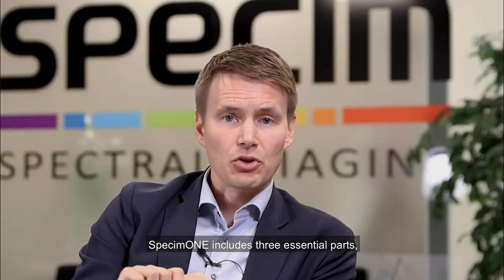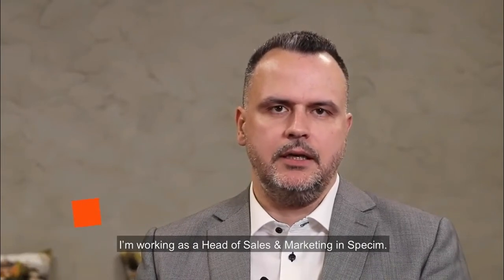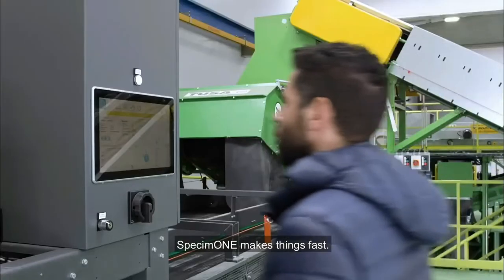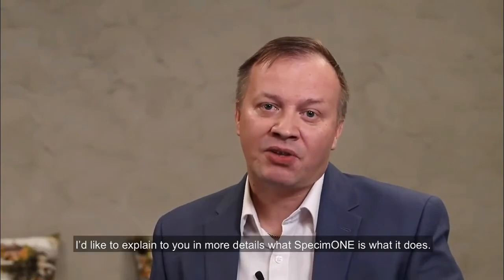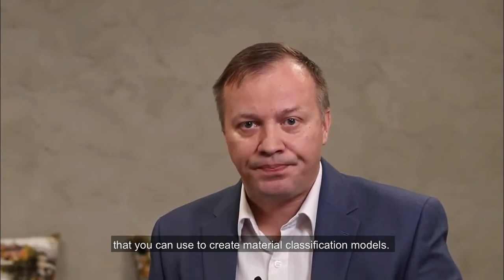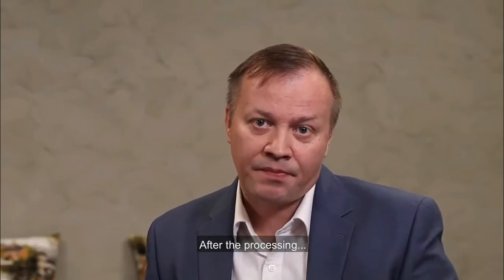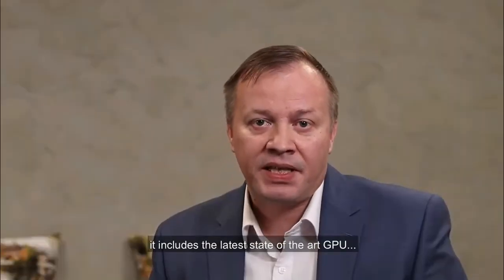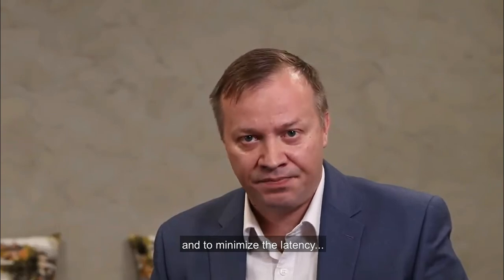SpecimOne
Three Part Specim solution for rapid hyperspectral material identification